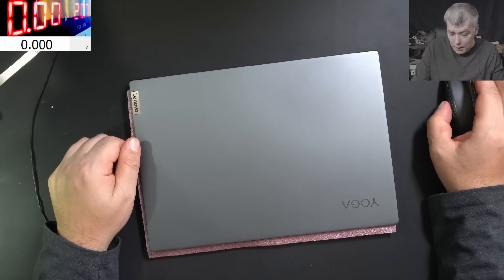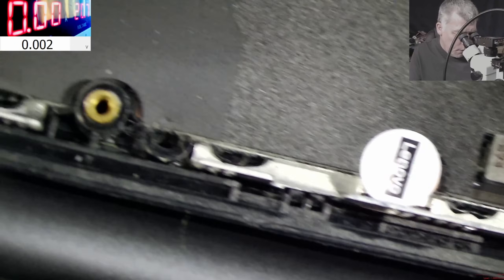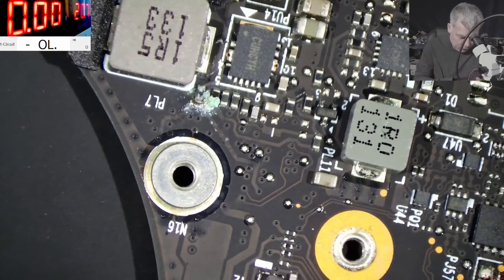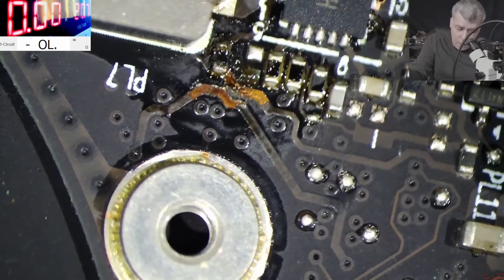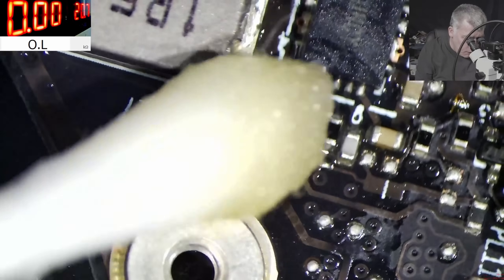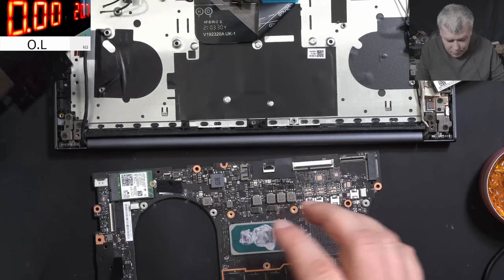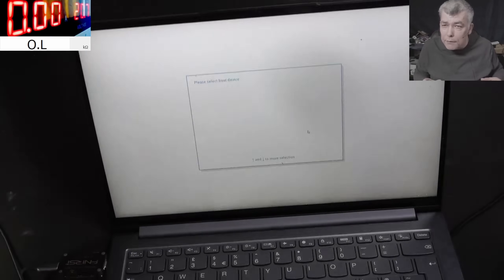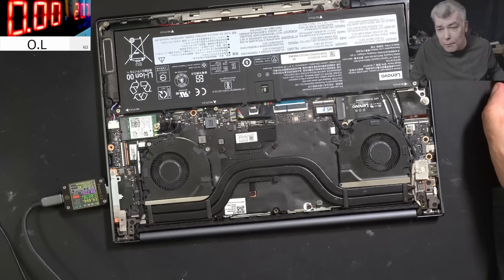Lenovo Yoga Slim 7 Pro - no power, motherboard repair - a liquid damage repair